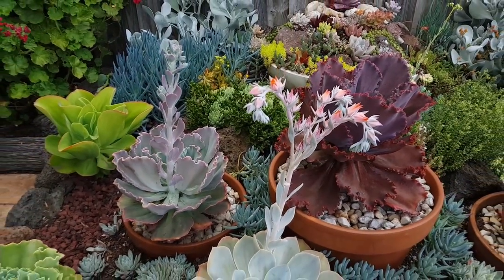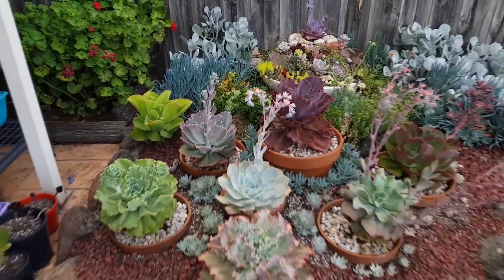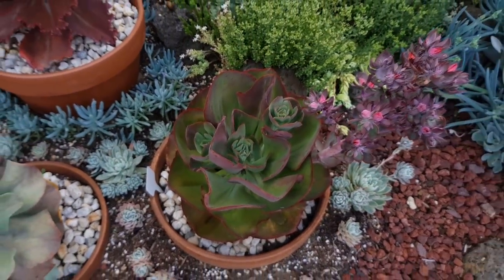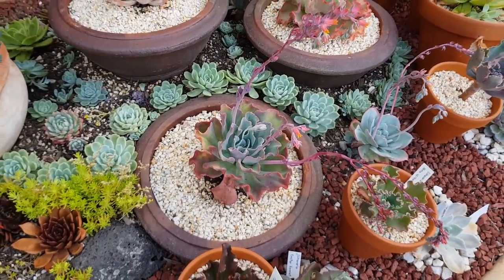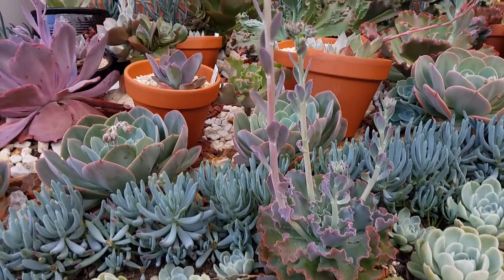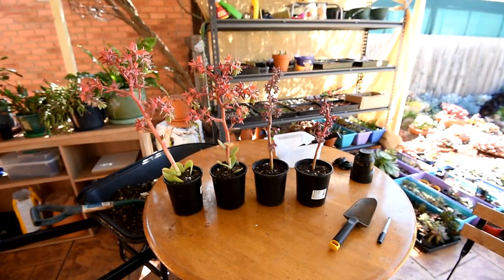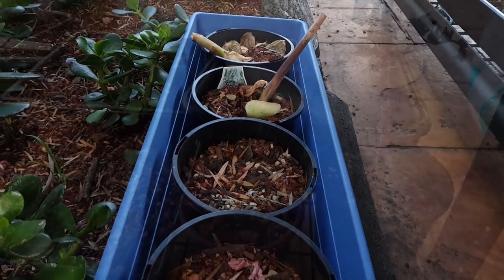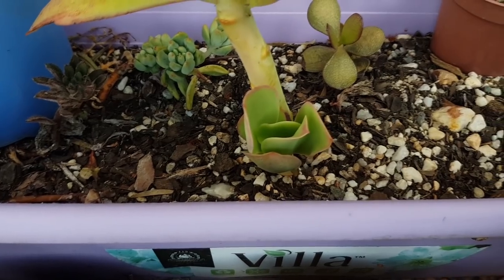[LP Bites] Growing pups on flower stalks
LP Bites
Growing pups on flower stalks

You've seen how to propagate from flower stalks. This is a very unreliable way to propagate, but it sometimes works.

I found out today that one of the flower stalks I replanted back in episode 15 has now grown a pup.